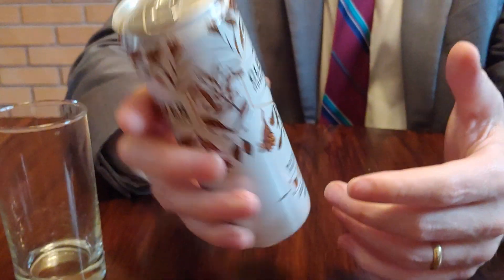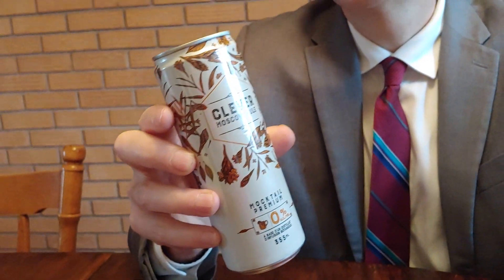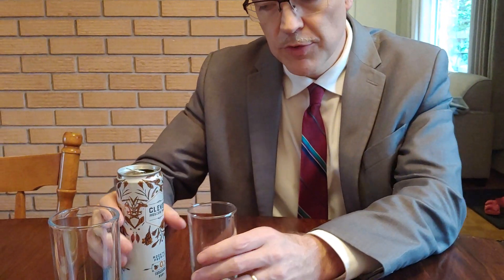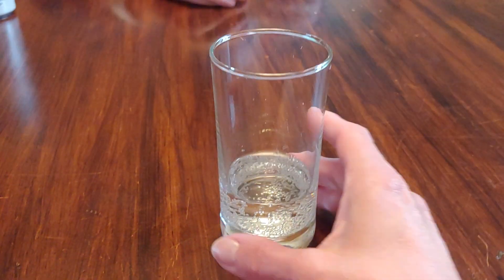Exhaustive Grocery Review - Episode 79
Clever Moscow Mule Mocktail.  $2.99

I review every single edible product from our small local community grocery store.